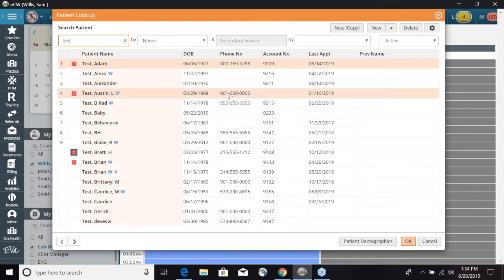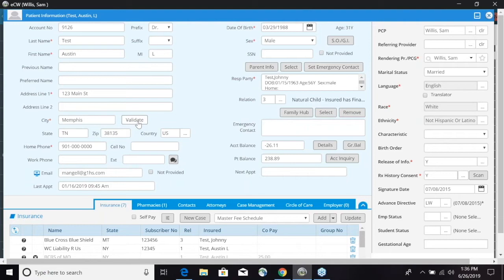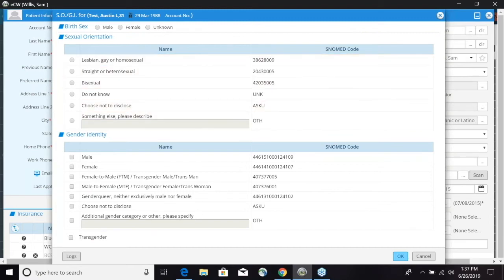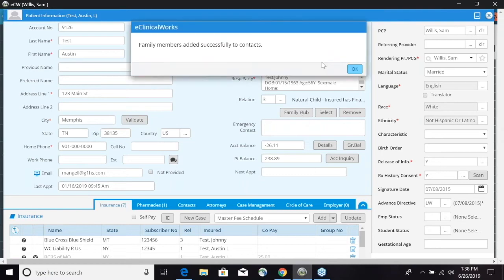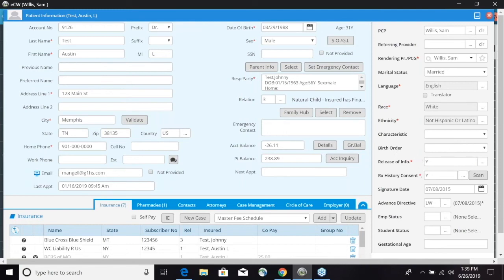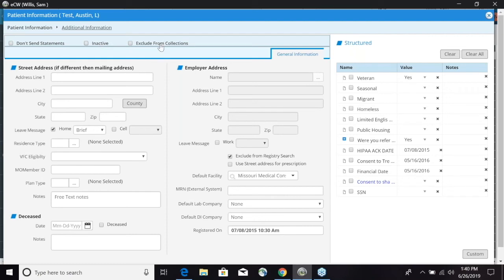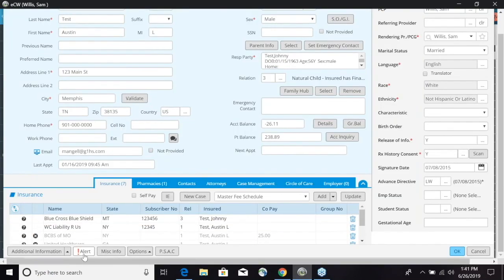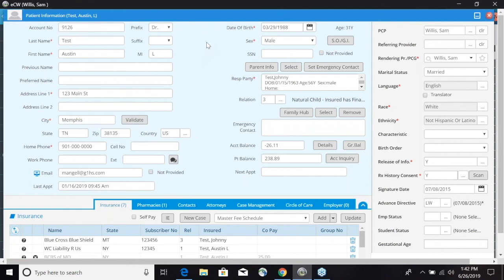eClinicalWorks Patient Demographics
Learn how to navigate and use the patient demographics screen in eClinicalWorks.